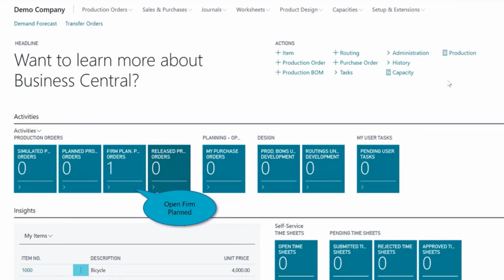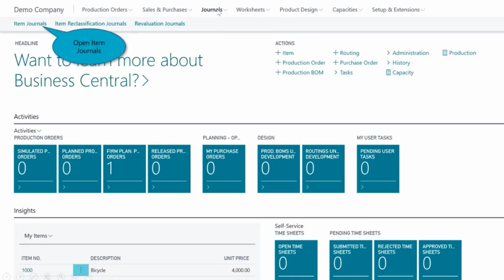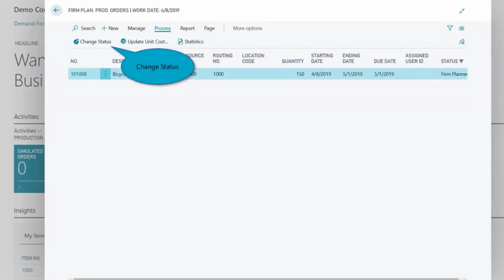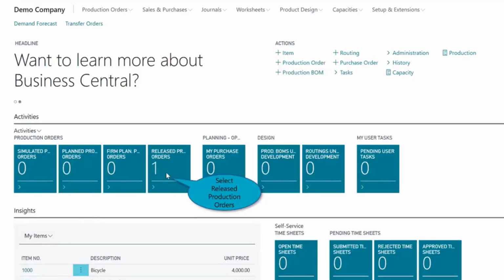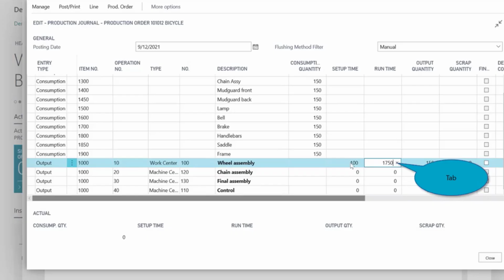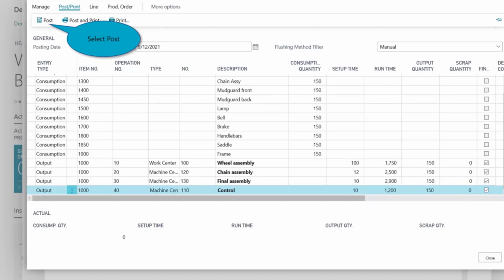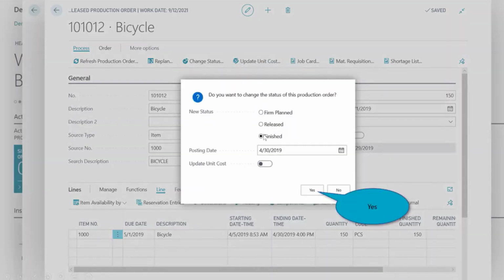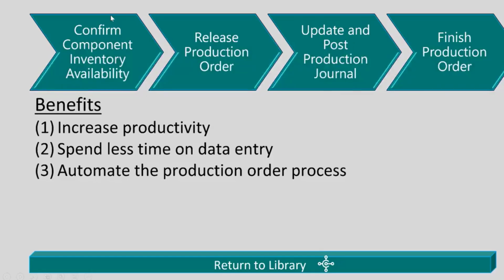D365 Business Central Produce Production Order Video Demonstration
Learn how to manage production orders, focusing on the conversion of materials into manufactured items. Shortage reports can identify gaps in inventory, and the production journal will help you review cost comparisons. Clients First Business Solutions partners with you to create tailored Enterprise Resource Planning (ERP) tools to boost productivity, manage inventory, track sales, and support data-driven decisions.